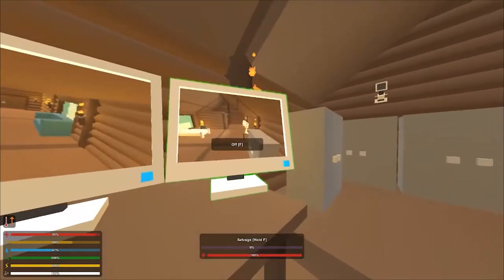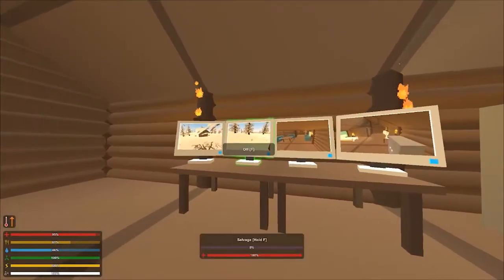ADVANCED SKI LODGE Build! Unturned Building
Hey Guys, Pyr0 here. Today I will be building a ski lodge in Unturned which is a game that I haven't played in a long time but I think it might make a return on this channel, enjoy!